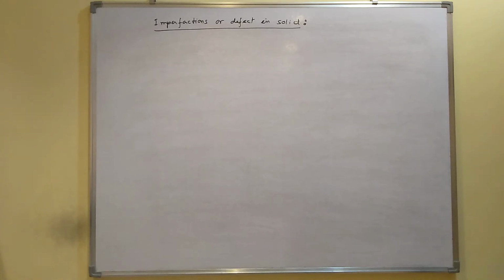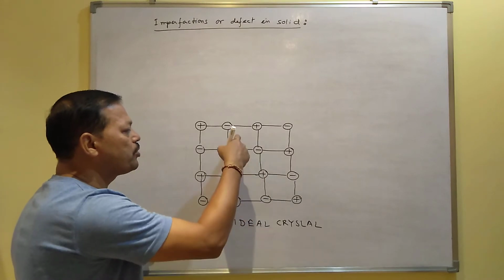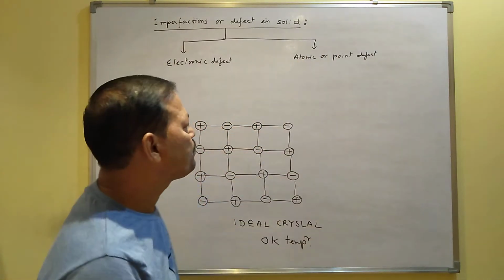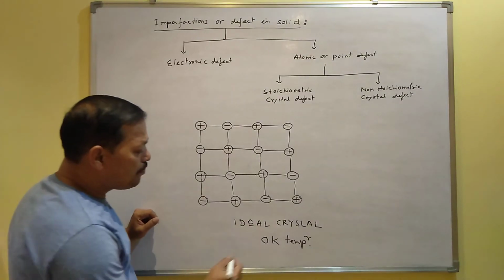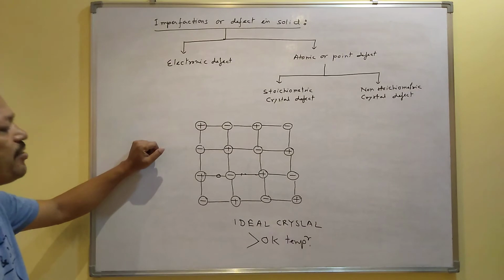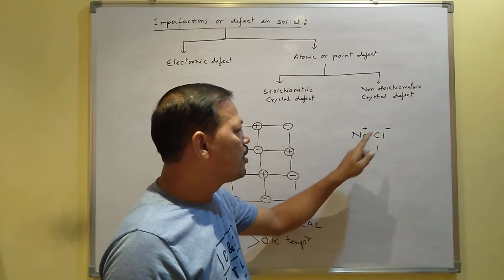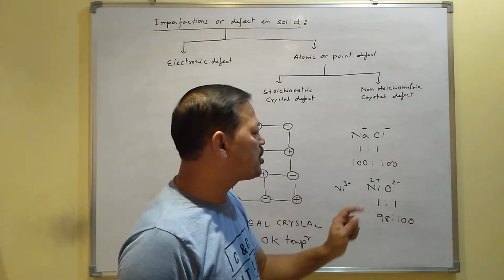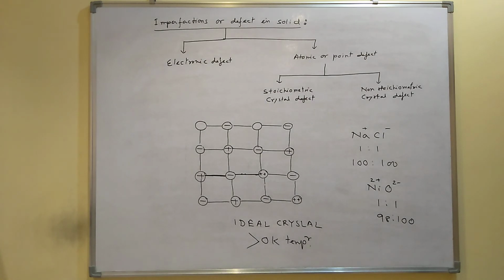Solid state 22